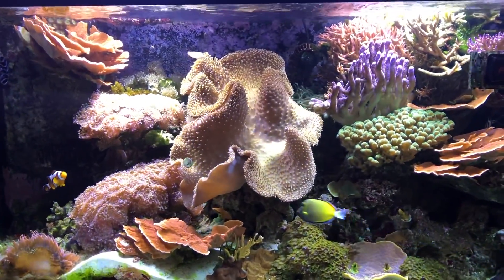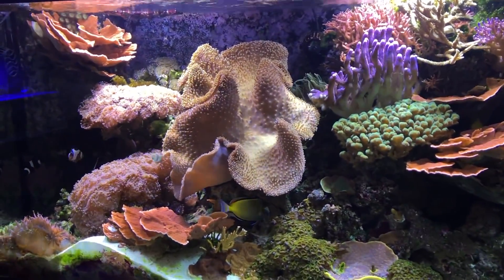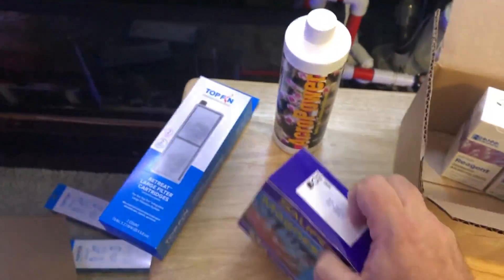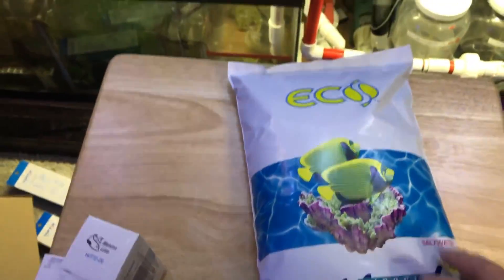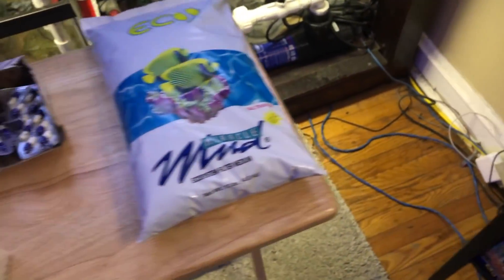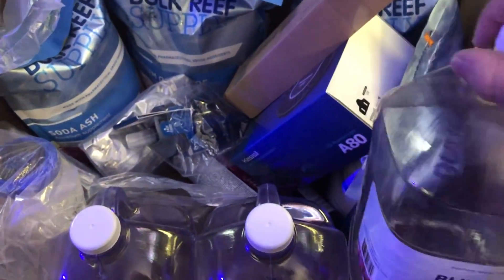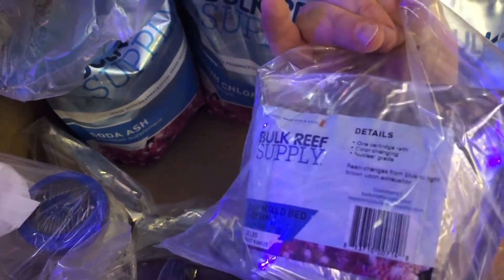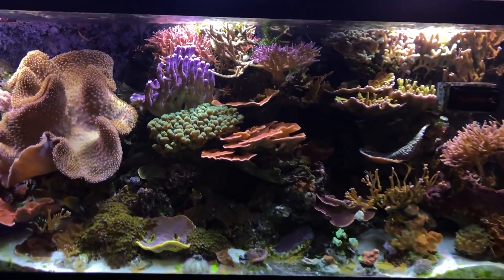Black Friday Reefing Haul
I got lots of goodies during Black Friday, come check out what's in the box!